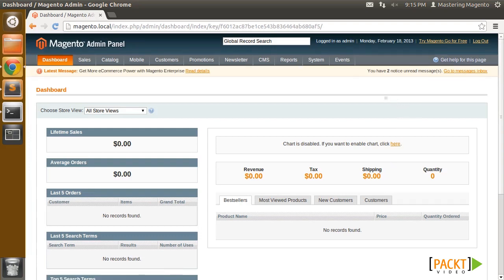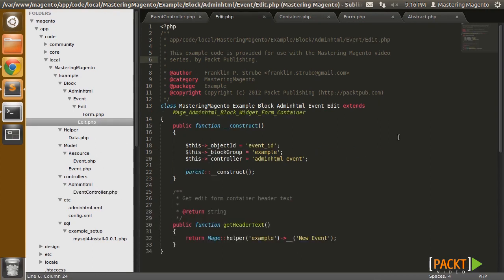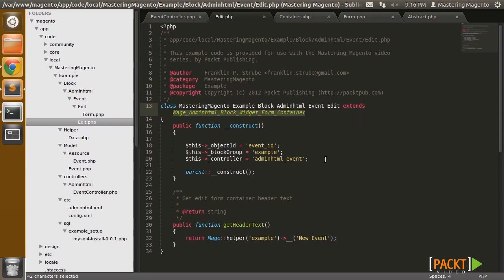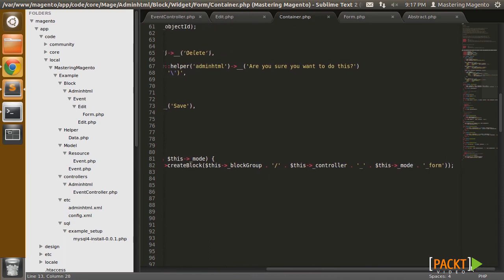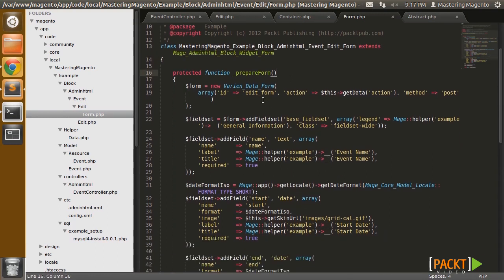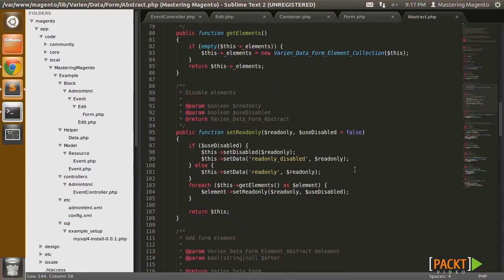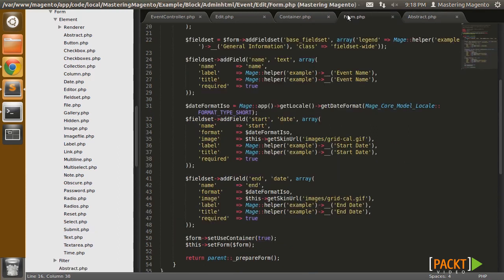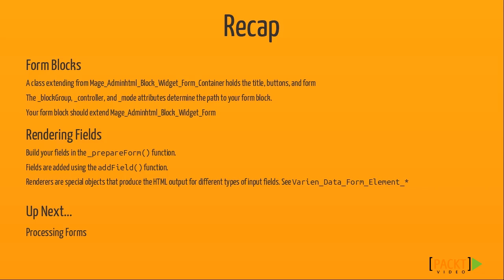c41 Building Forms